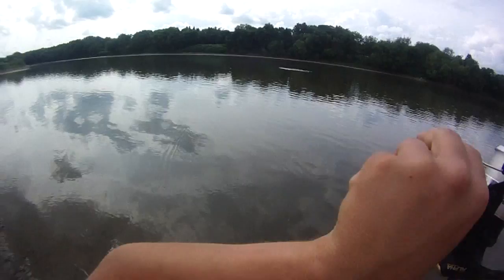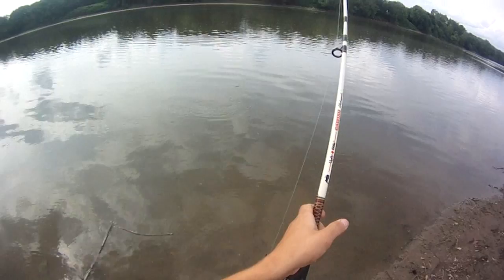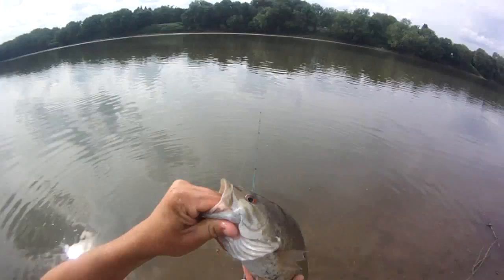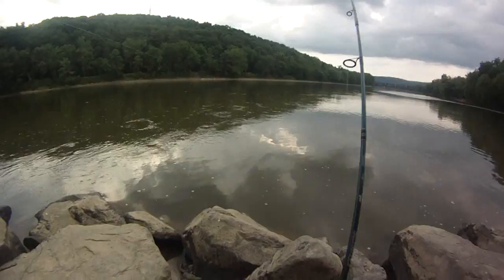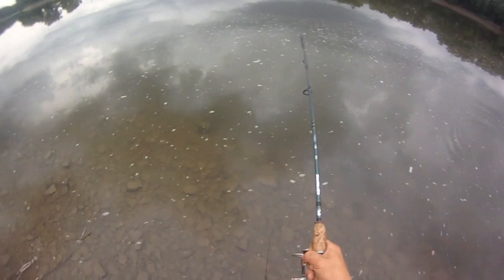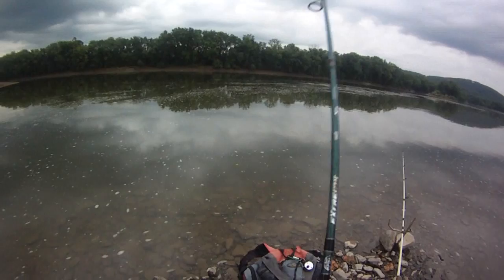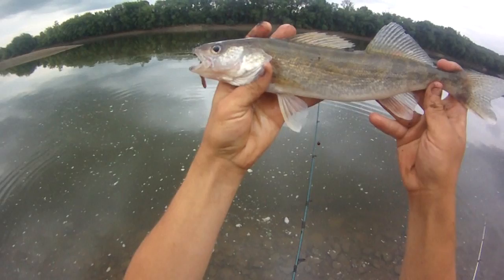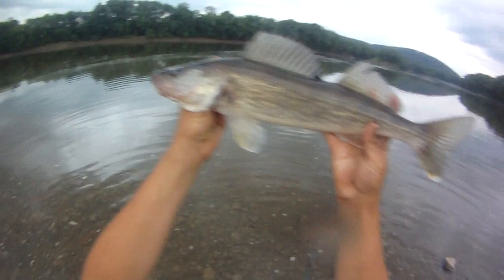Bait Fishing #48 - River Fishing for Catfish, Walleye, and Pike with Cut Bait and Worms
Total channel catfish in the video:  6
Total walleye in the video:  3
Total bluegill in the video:  3
Total smallmouth bass in the video:  2
Total northern pike in the video:  1

Best northern pike in the video:  0:00
Best channel catfish in the video:  12:12
Best walleye in the video:  6:26
Best smallmouth bass in the video:  1:52
Best bluegill in the video:  8:13

I was fishing with nightcrawlers and cut bait at a river in New York during late spring or early summer (mid June, 2014). I fished at several swampy pools with strong current breaks with 3-way slip sinker rigs, and I ended up catching a pike on a piece of cheddar bacon bratwurst, some walleye and bass on worms, some bluegill on worms and a berkley gulp hellgrammite, and some channel catfish on worms and bluegill cut bait.

This is one of many videos in the Bait Fishing series -- watch others for numbers of fish, trophy fish, the tips and techniques I pick up along the way, and more!